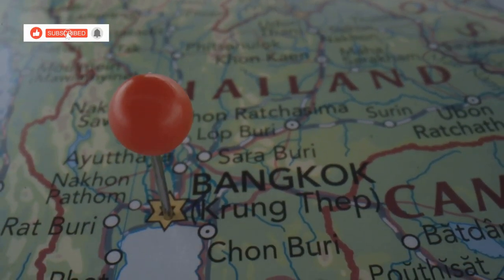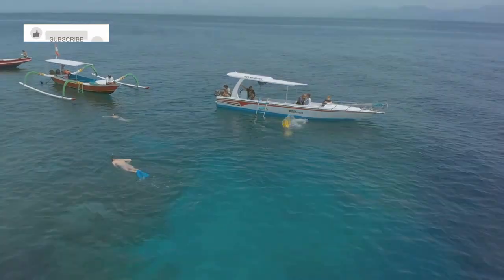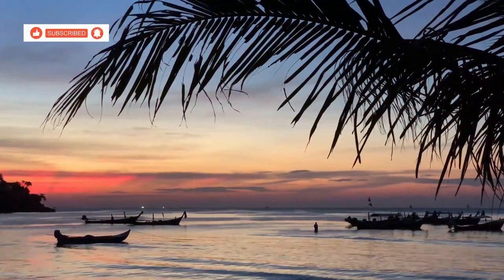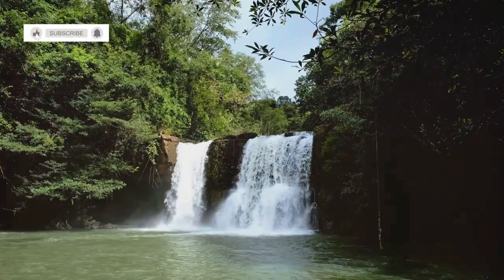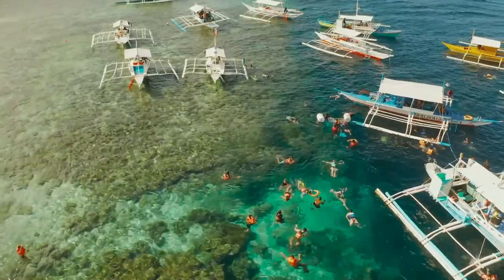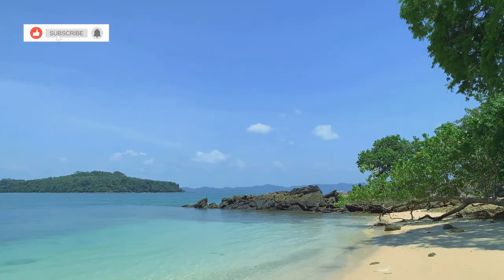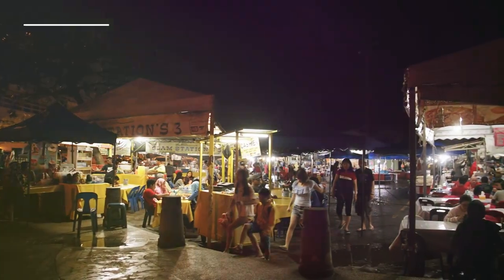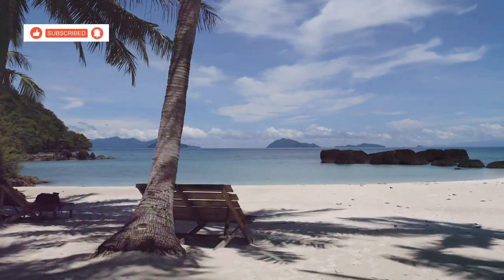Discover the Top 10 Best Beaches in Koh Chang for a Perfect Getaway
Embark on a virtual journey to Koh Chang and uncover the ultimate list of the top 10 best beaches that this tropical paradise has to offer. From exploring sandy shores to diving into crystal clear waters, this travel guide will help you plan the perfect island getaway. Discover the most popular beach in Koh Chang and get ready for an unforgettable beach vacation filled with island hopping and tropical destinations. Explore Koh Chang like never before and get inspired for your next tropical escape.

Top Things to Do in Koh Chang: Beaches, Diving, and More!

OUTLINE:

00:00:00 Welcome to Koh Chang!
00:00:47 White Sand Beach
00:01:37 Diving the HTMS Chang Wreck
00:02:32 Khlong Prao Beach
00:03:26 Your Gateway to Adventure
00:04:09 Nature’s Playground
00:04:58 Explore a World of Wonder
00:05:50 A Taste of Authentic Thailand
00:06:51 Ko Mun Nai
00:07:46 Panoramic Perfection
00:08:45 A Feast for the Senses
00:09:48 You Gotta See This